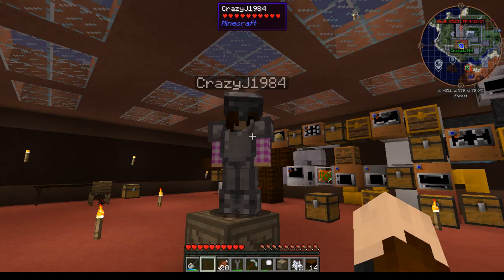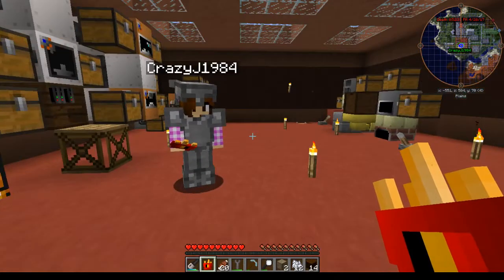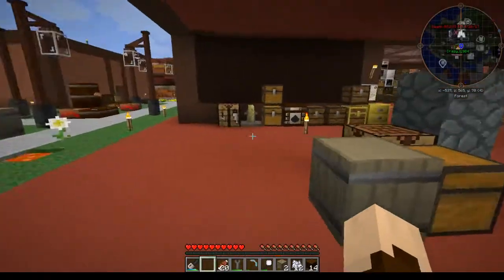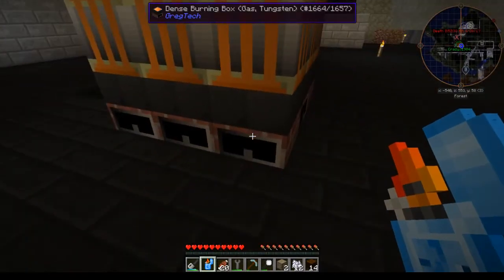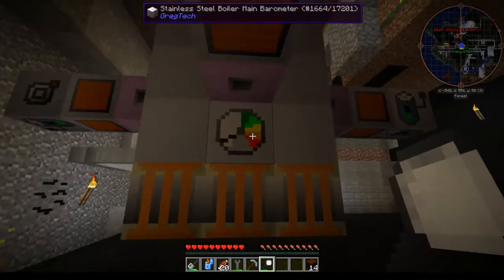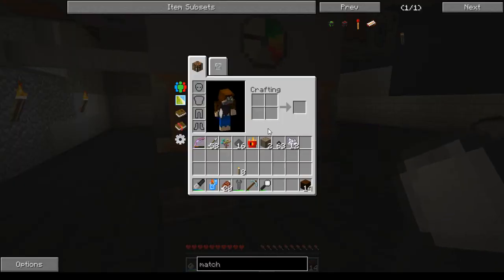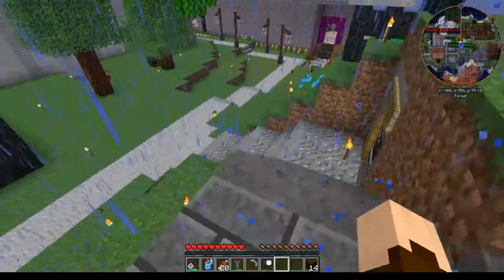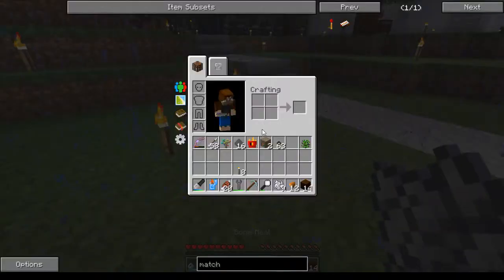[Gregtech 6 LP] EP 222 GT6.05.11 & .12 updates